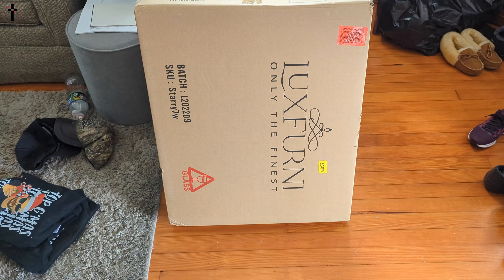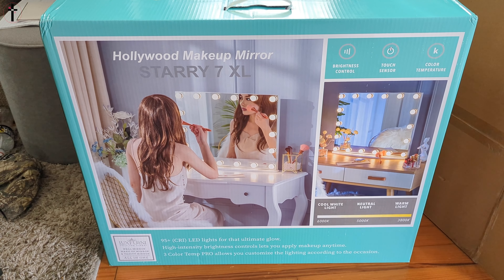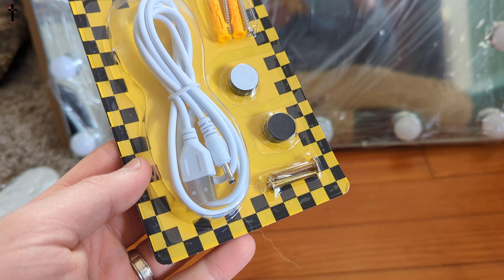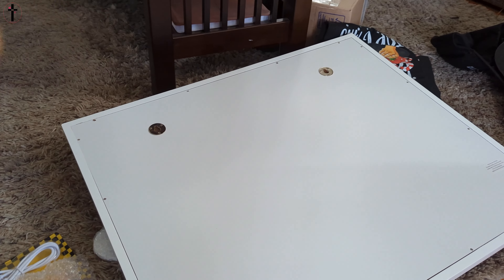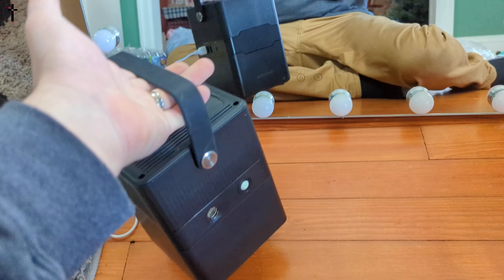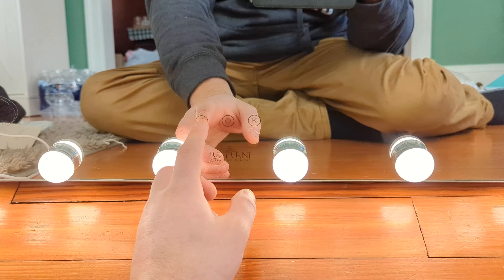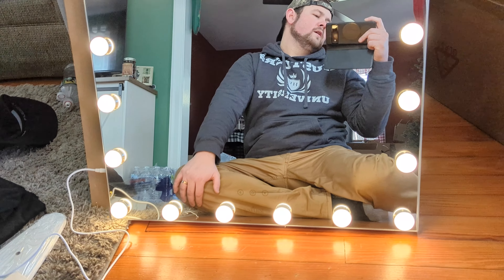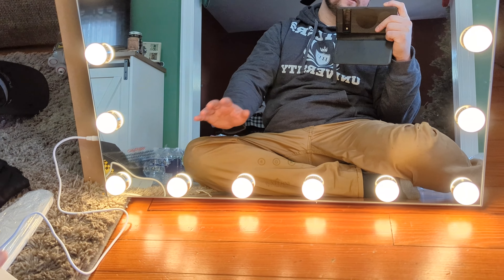LUXFURNI Vanity Mirror with Makeup Lights, Large Hollywood Light up Mirrors w/ 18 LED Bulbs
If your interested you can buy it

LUXFURNI Vanity Mirror with Makeup Lights, Large Hollywood Light up Mirrors w/ 18 LED Bulbs for Bedroom Tabletop & Wall Mounted (26Wx21L, White)

.₊̣̇.ෆ˟̑*̑˚̑*̑˟̑ෆ.₊̣̇.ෆ˟̑*̑˚̑*̑˟̑ෆ.₊̣̇.₊̣̇.ෆ˟̑*̑˚̑*̑˟̑ෆ.₊̣̇.ෆ˟̑*̑˚̑*̑˟̑ෆ.₊̣̇.₊̣̇.ෆ˟̑*̑˚̑*̑˟̑ෆ.₊̣̇.ෆ˟̑*̑˚̑*̑˟̑ෆ.₊̣̇.₊̣̇.ෆ˟̑*̑˚̑*̑˟̑ෆ.₊̣̇.ෆ˟
*Tags Below*